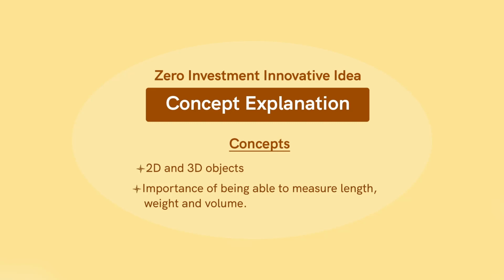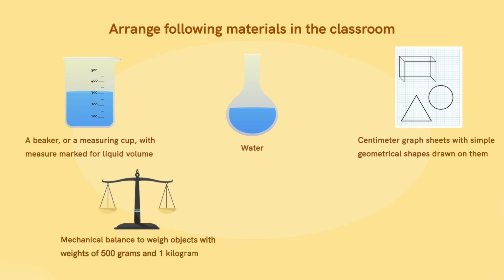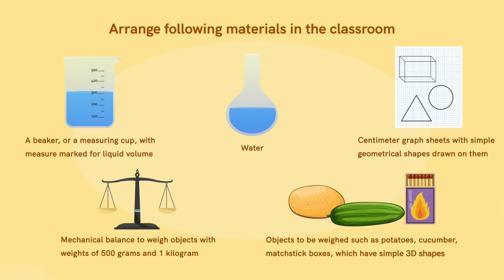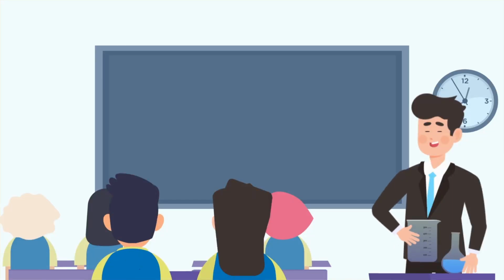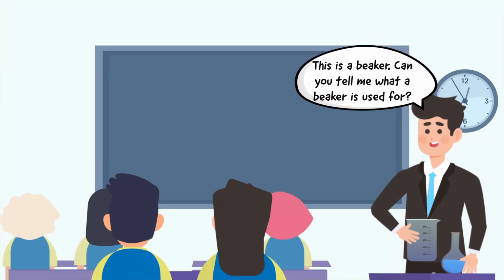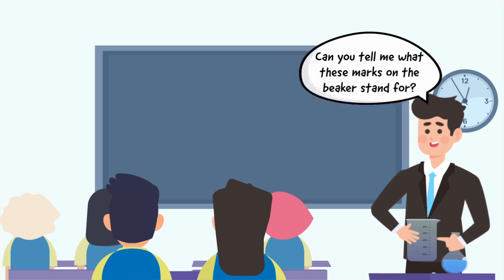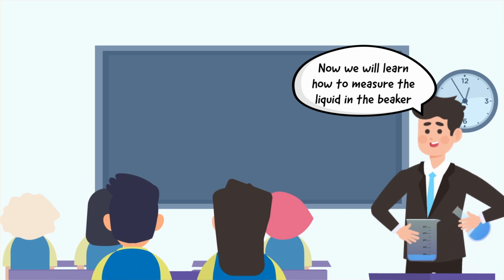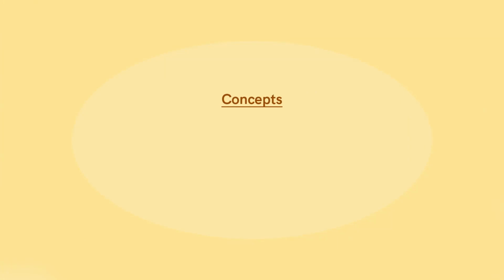How Big? How Heavy? | Class 5 | Mathematics | Chapter 14 | Period 2 - Part 1